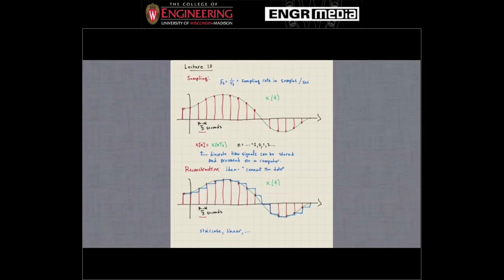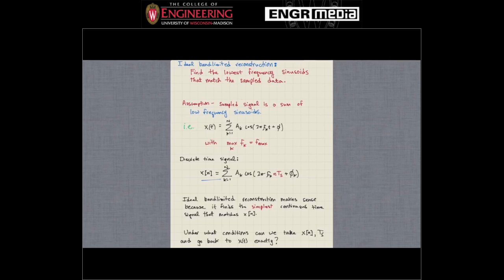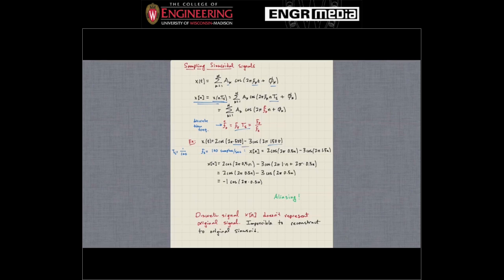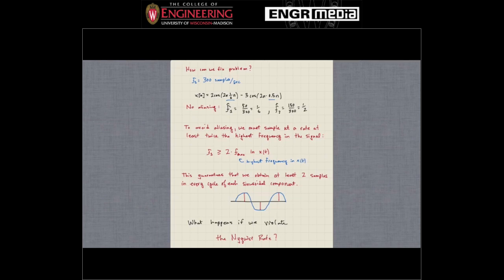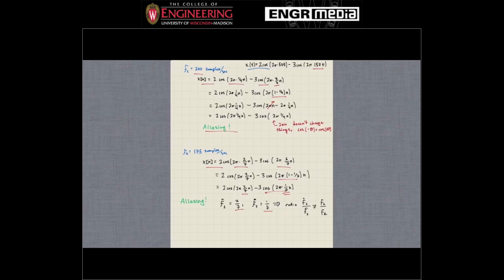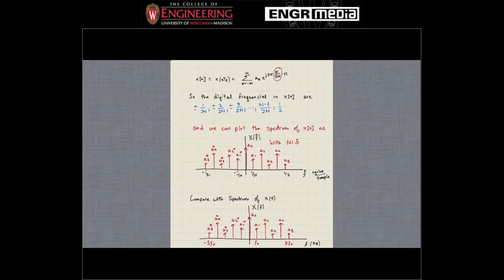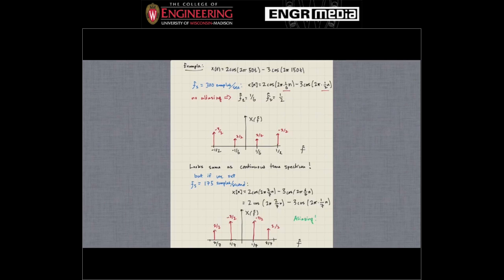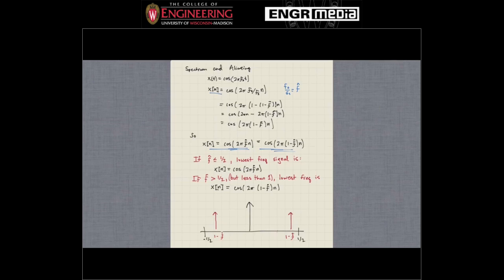ECE 203, Lecture 10. Sampling and Reconstruction.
ECE 203, Lecture 10. Sampling and Reconstruction. UW-Madison.